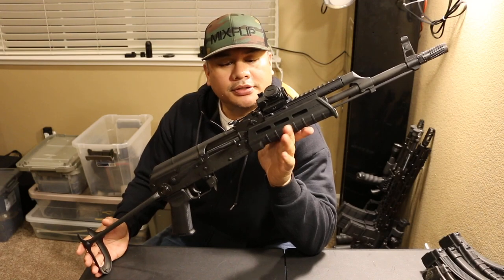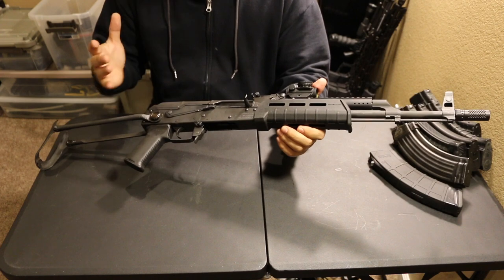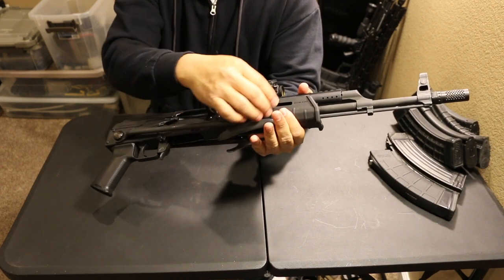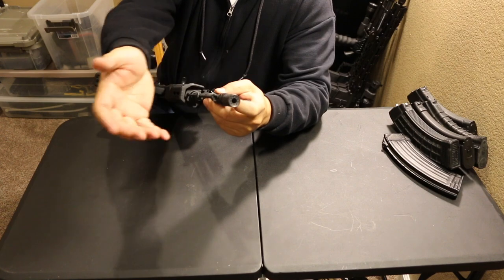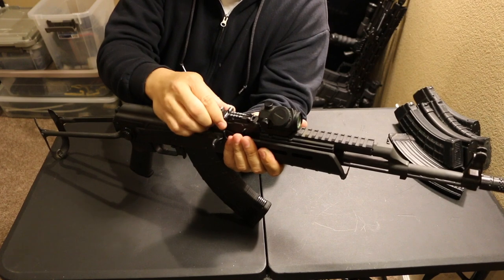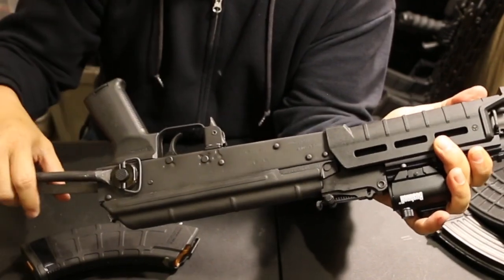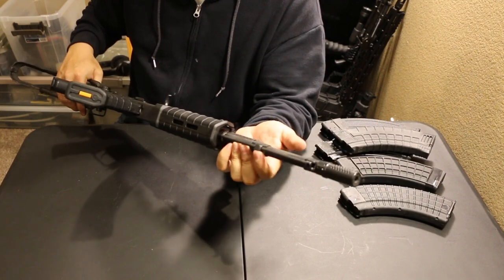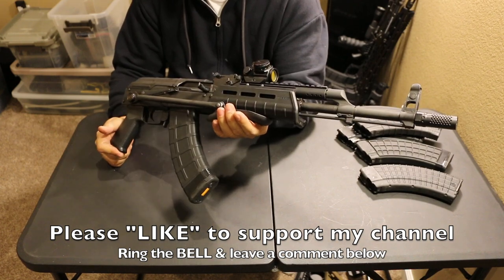WASR 10 UF - The Romanian Underfolder AK47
This is my initial review of the Romanian WASR 10 UF under folder AK47 rifle.

I will do a follow up of it since I have made some changes since this video was made.

3rd channel - Mixflip Extra - This is my behind the scenes backup channel. I voice opinions, talk about world events...whatever sparks my interest.

4th channel - Check This Out (totally random video postings until I figure out what to do with it)